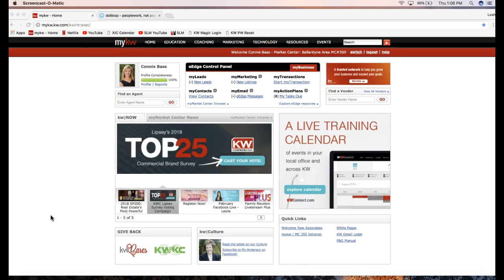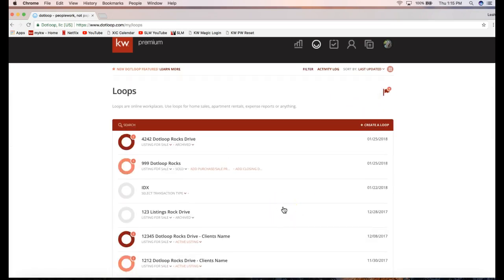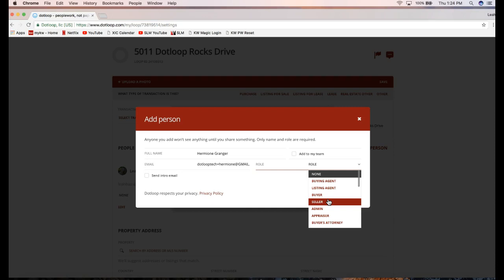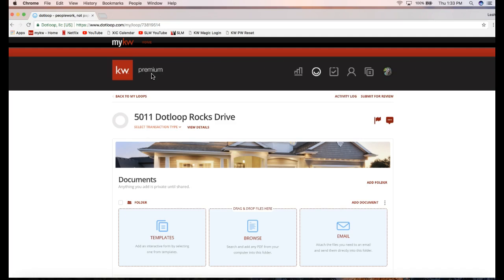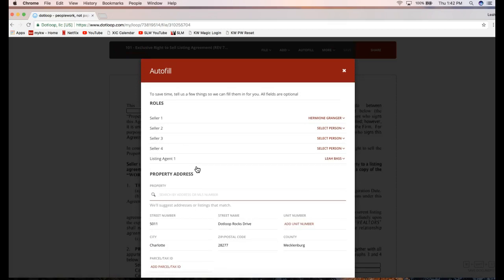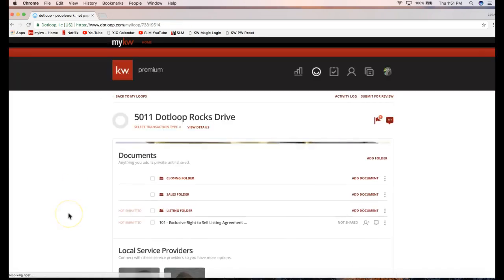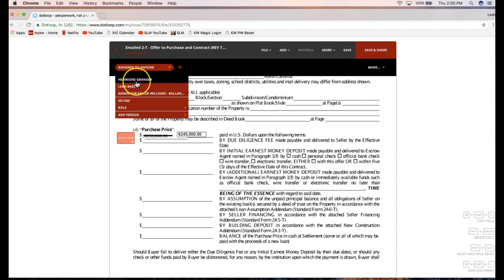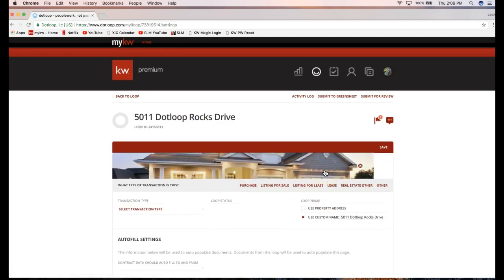Dotloop 201 - 1/25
Learn Dotloop tips, tricks and time savers to make your Dotloop experience easier and more efficient with Leah Aukskalnis of Scott Le Roy Marketing!